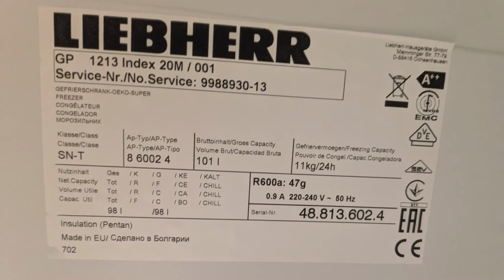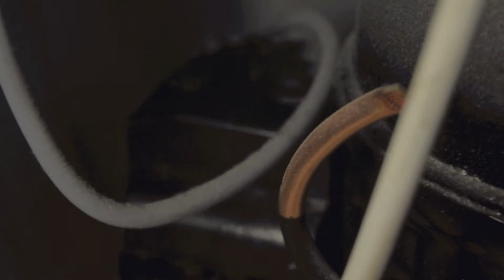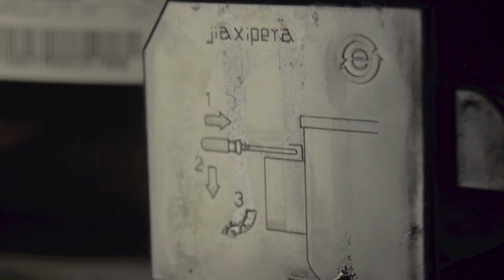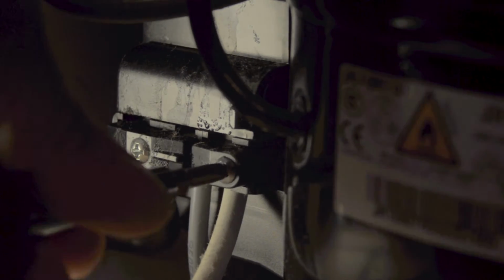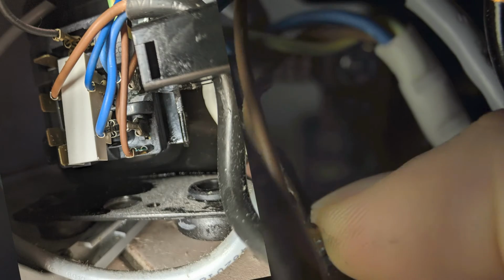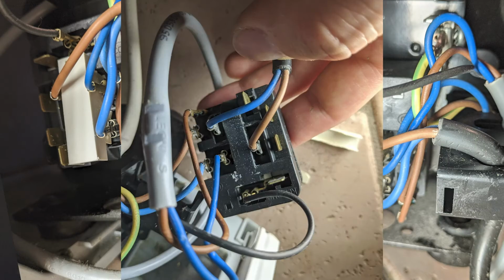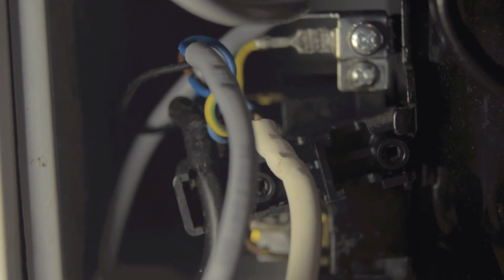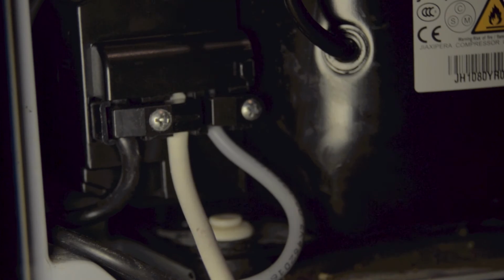Don't drop water on your freezer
This week I've dropped some water over my freezer. It wasn't a smart move.

I'm not a repair professional and I do those videos for fun and for your entertainment. Do not follow my advices.